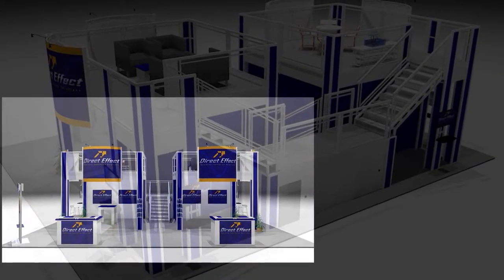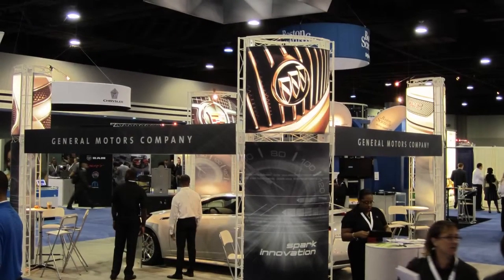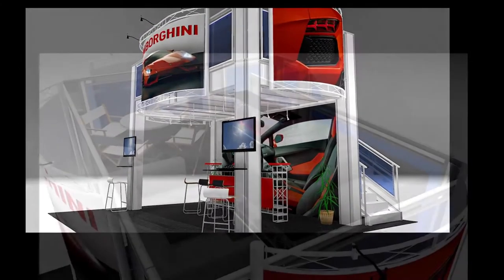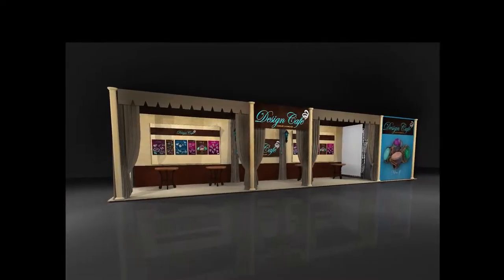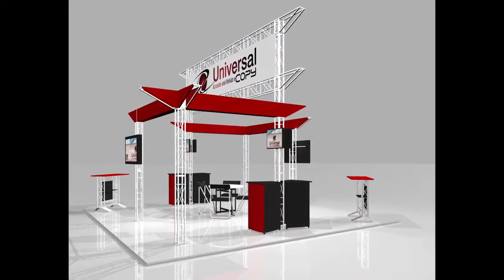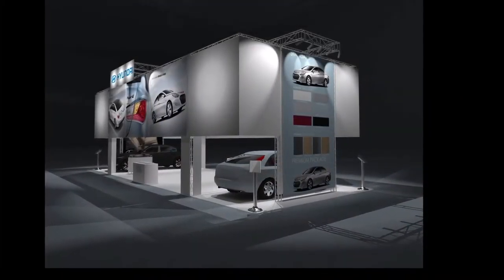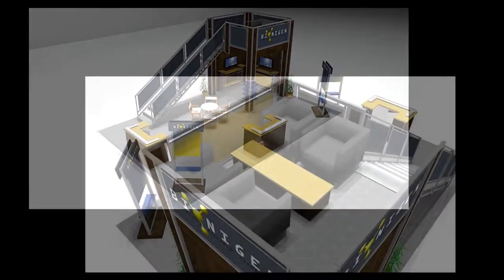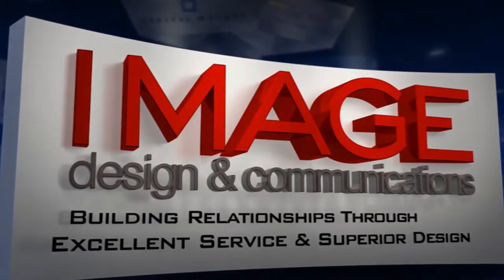Trade Show Double Deck Exhibits, Trade Show Double Deck Displays, by Image Design and Communications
Double Deck Exhibit Rentals have never been so easy, cost effective and customizable! We’ve assembled an array of well designed custom trade show double decks available for rent using state of the art engineering and a nationwide partnerships developed over the course of almost 30 years.  Enjoy exceptional value in Los Angeles, Las Vegas, Orlando, Chicago and Anaheim.